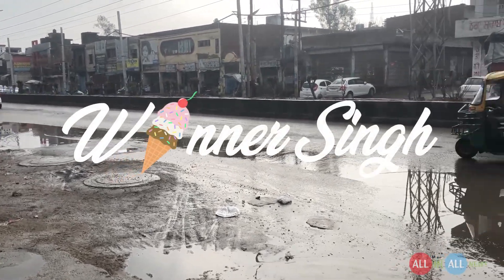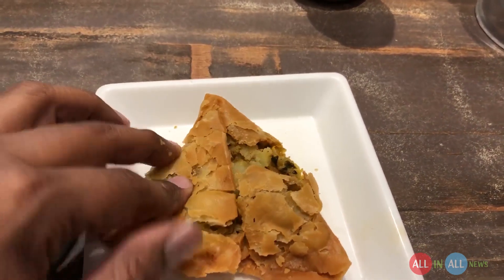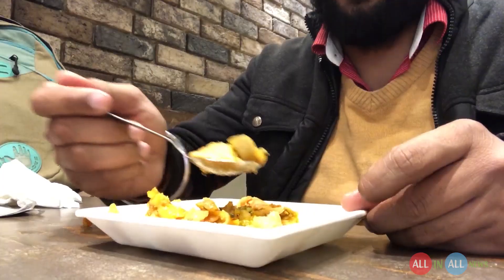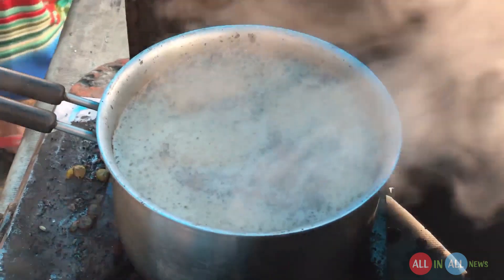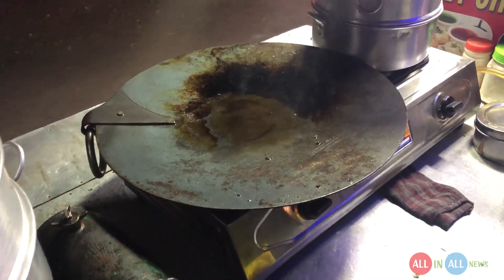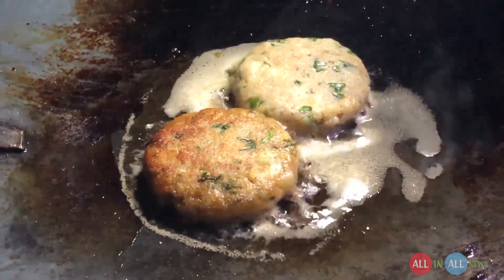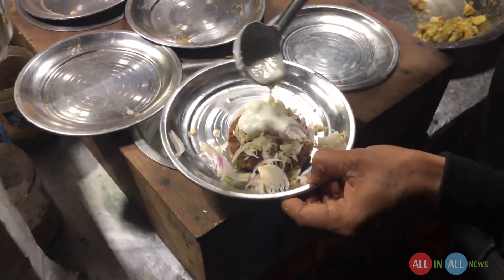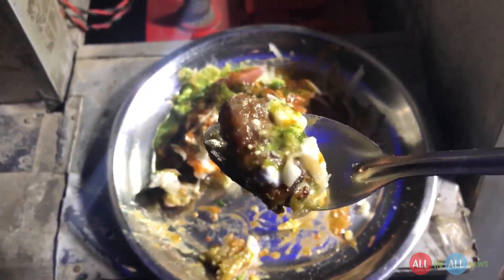How to spend the whole day in India in less than a $1 - Samosa, Tea and a Tikki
CAMERA GEAR I used to make this video

Video Gadgets
iPhone X